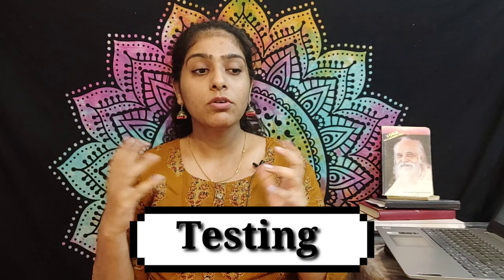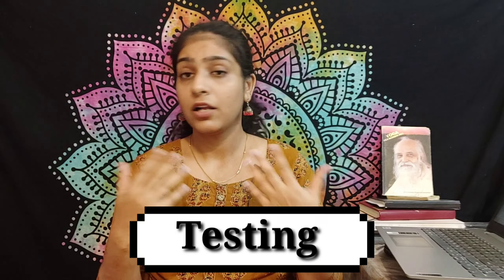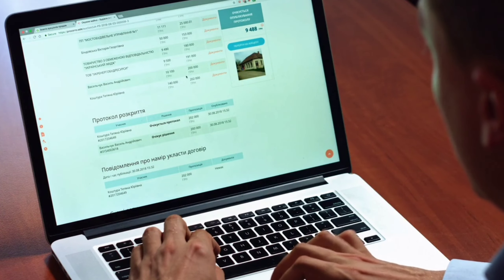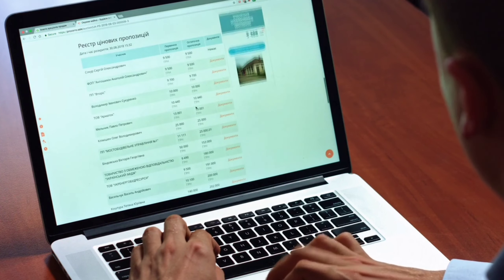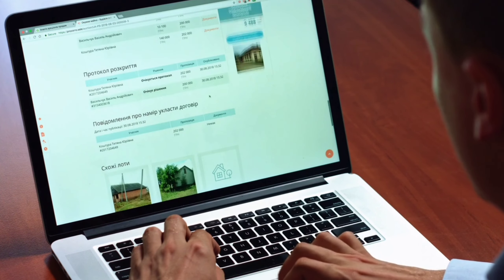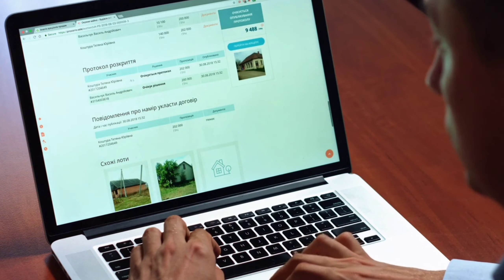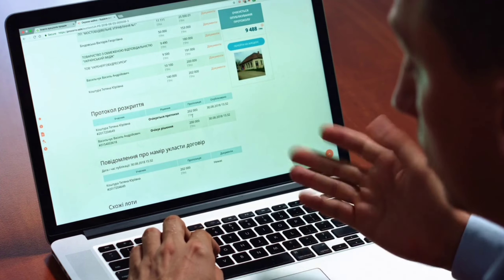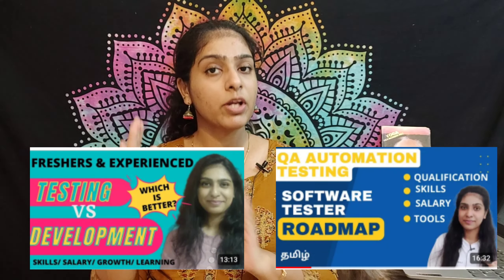Easy to get IT JoBs-No coding Required💥5 Non Technical Roles you can apply NOW tamil 2024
💌Great learning career academy Software development program

00:00 role 1
01:22 role 2
02:08 role 3
02:42 role 4
03:26 role 5
04:14 special mention
05:12 easy way to enter IT field

Also, if you are new here, join me on this channel, let's explore life together 🧡

Hope you had fun watching this video!
Until next time,
Aishwarya Rengan

data scientist
data science career
free data science certificate
data science certification course
free courses
career upgrade
data analyst
data analytics
data analytics career for freshers
data analytics roadmap
great learning data analystp
great learning
Aishwarya Rengan data science roadmap
career relaunch
career change
Aishwarya rengan LinkedIn
Aishwarya rengan Zoho
Aishwarya rengan career
career change for women tamil